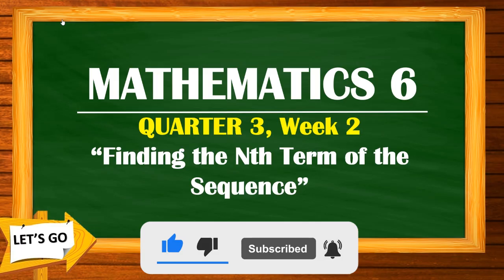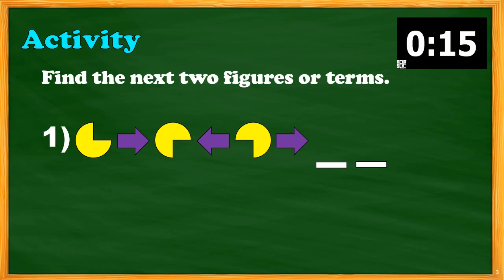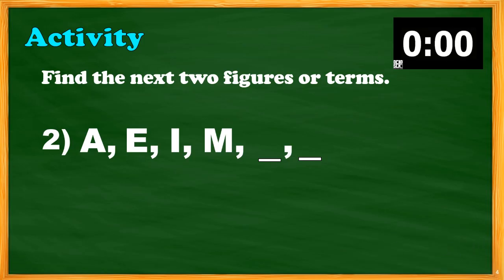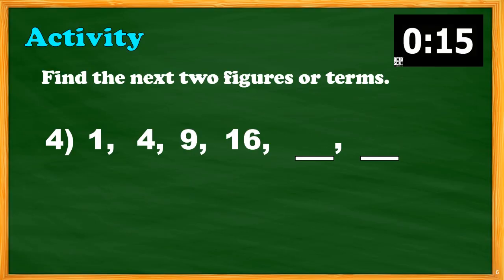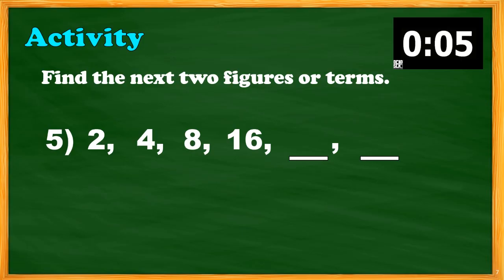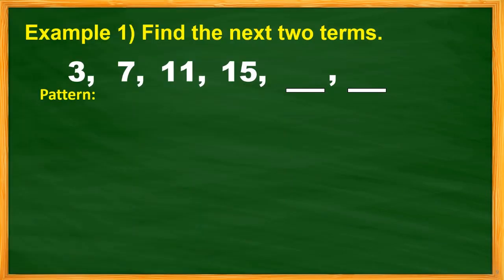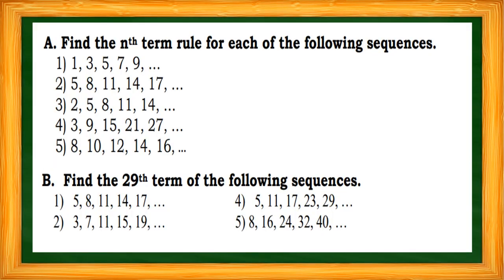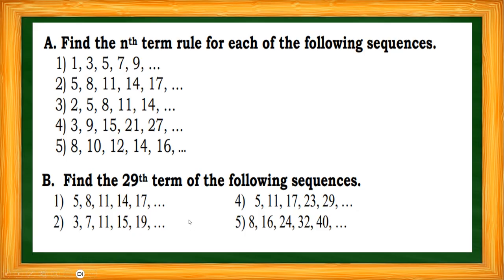MATHEMATICS 6 : QUARTER 3, Week 2 “Finding the Nth Term of the Sequence”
Learning Competency
 1. formulates the rule in finding the nth term using different strategies (looking for a pattern, guessing and checking, working backwards).